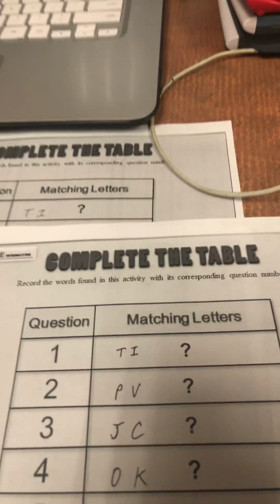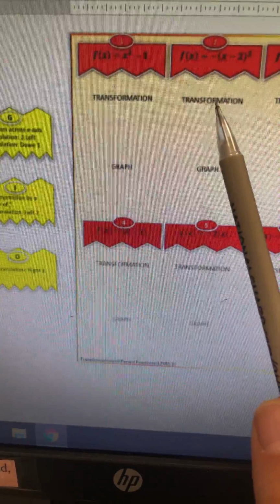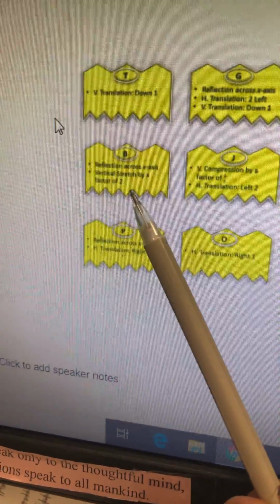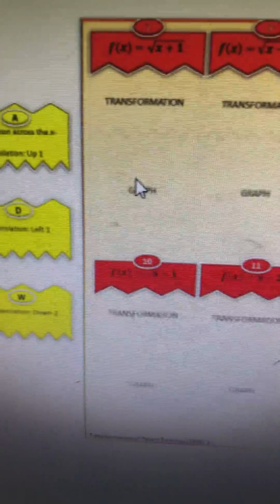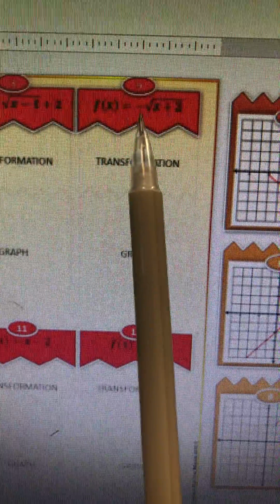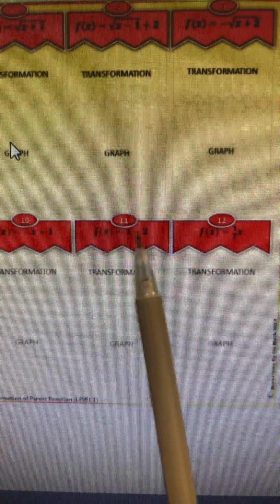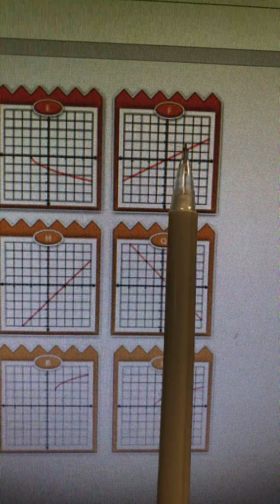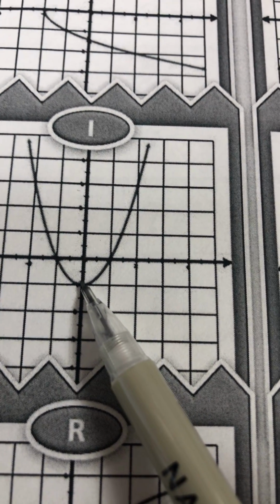December 7, 2020